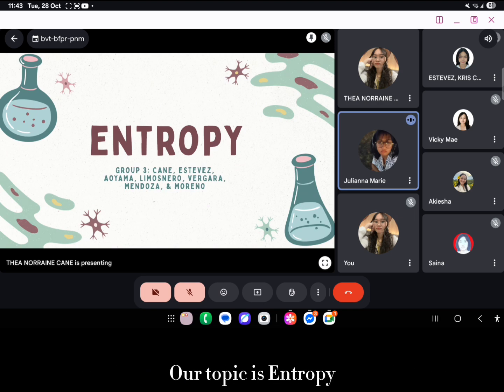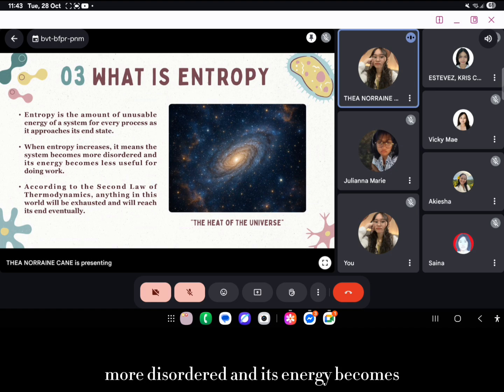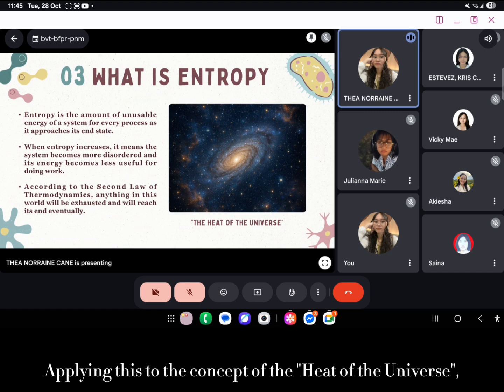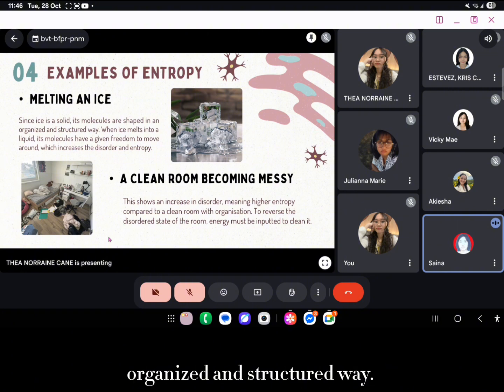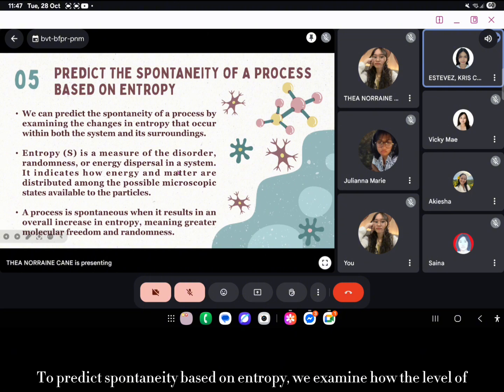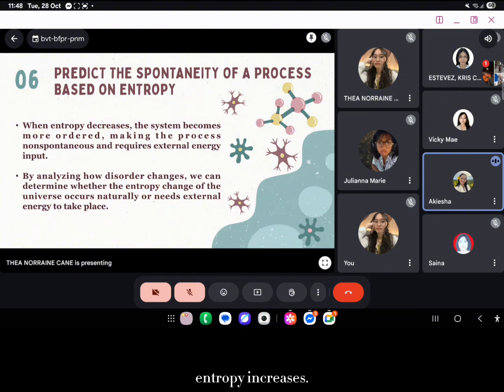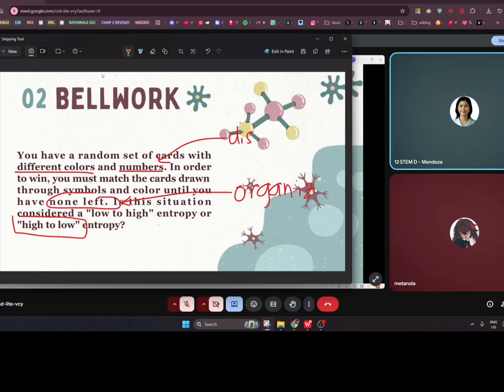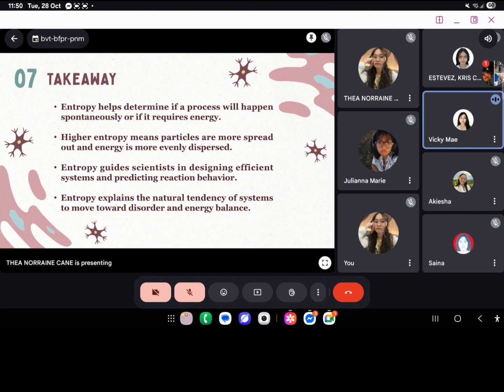GROUP 3 - ENTROPY